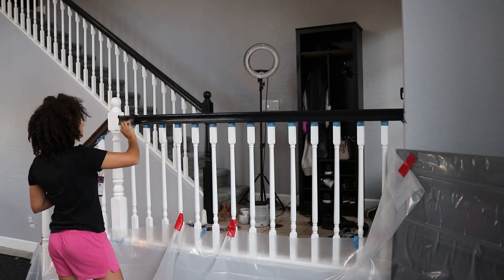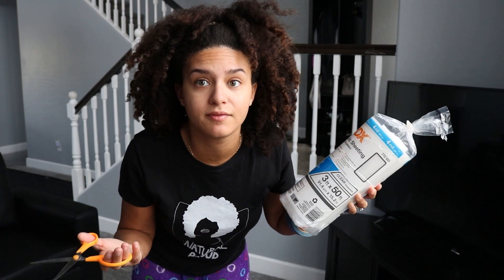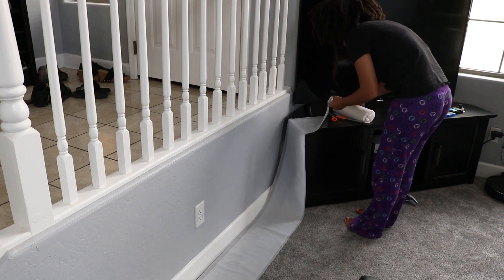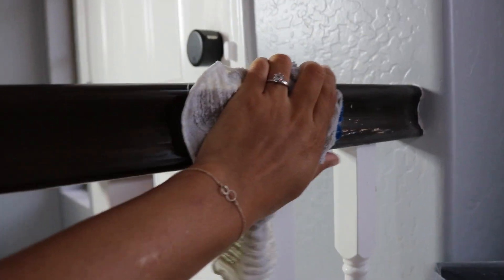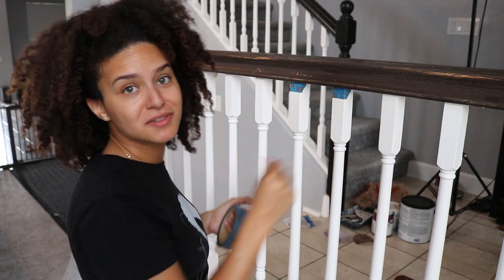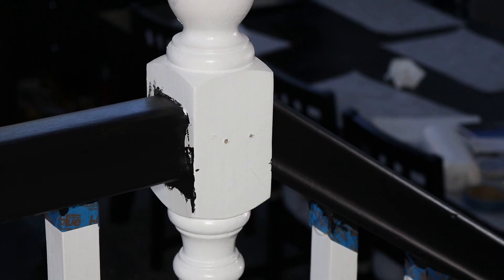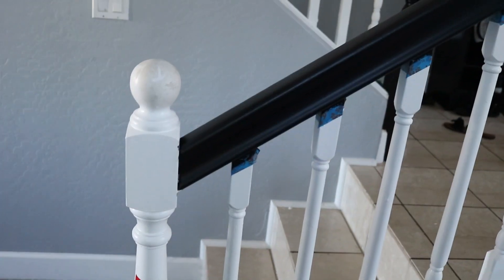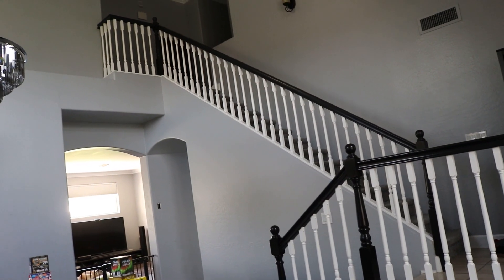DIY Staircase Makeover! | Painting My Stairs | Joy-el House Vlog #2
Follow on Instagram @bittlethings

🧴Products mentioned🧴
-60 & 120 grit sanding block
-Behr Paint, shade Onyx, Eggshell Finish
-Polyurethane Sealant
-Plastic tarp
-painter's tape/masking tape

🎶Music🎶
-Unobscured by Elin Sandberg